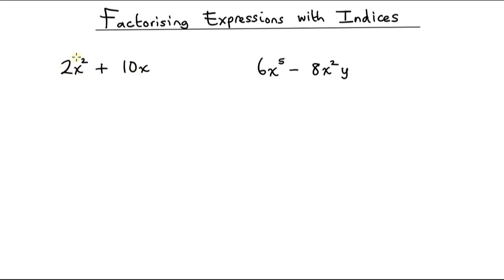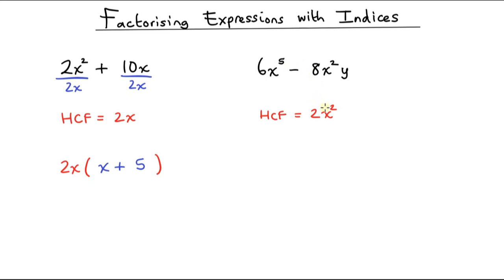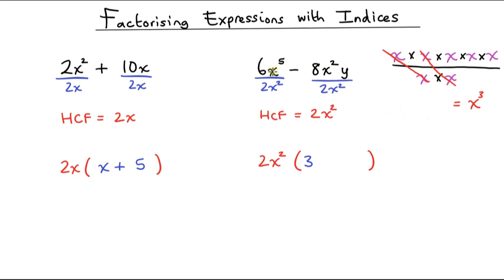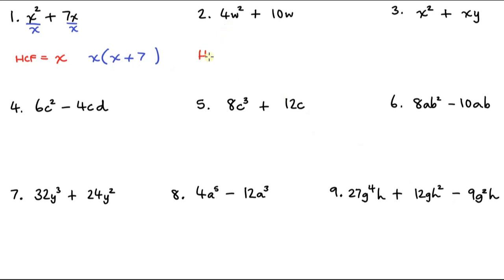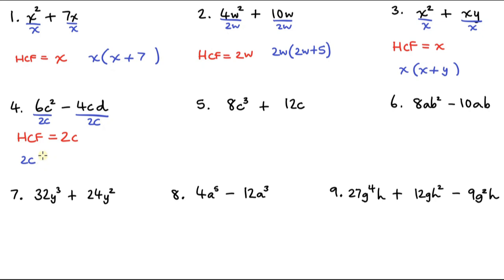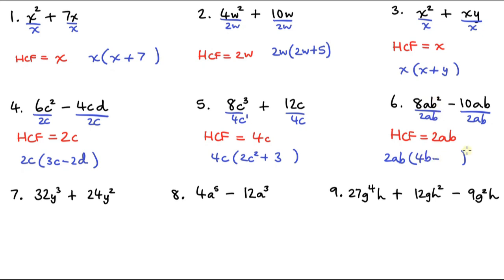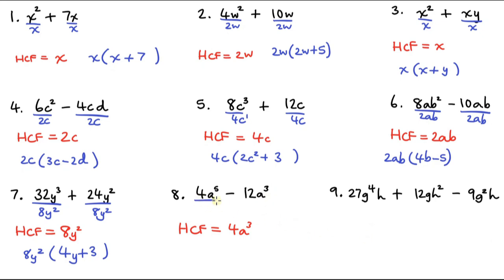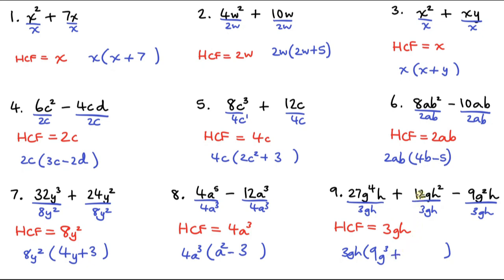Factorising Expressions with Indices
In this video, I go through how to factorise algebraic expressions that involve indices.